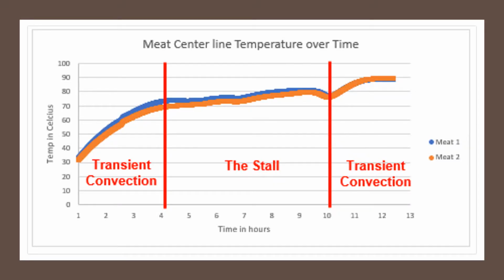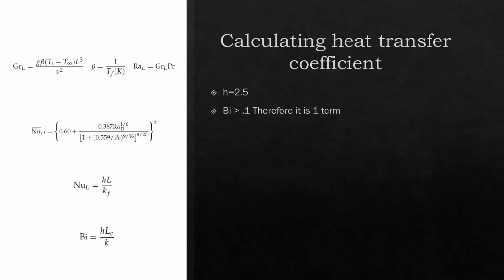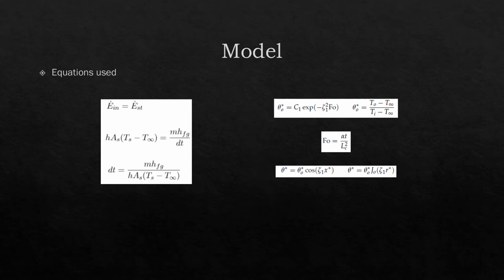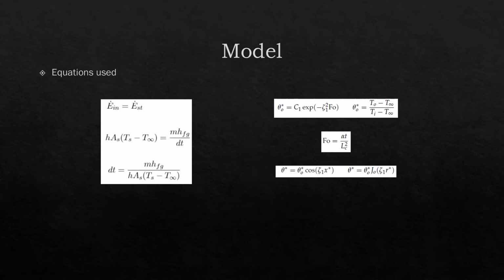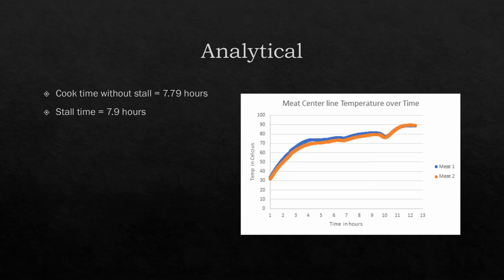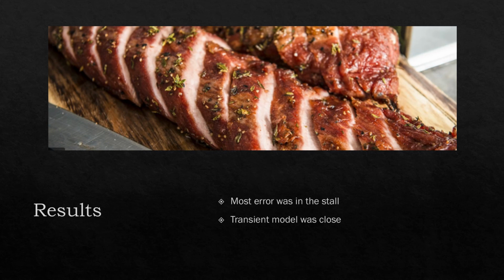Applying Transient equations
Jared Bennett and Eddie Archibald Heat transfer project.